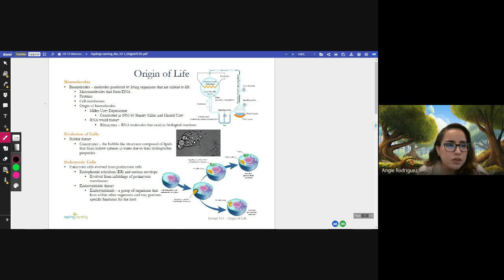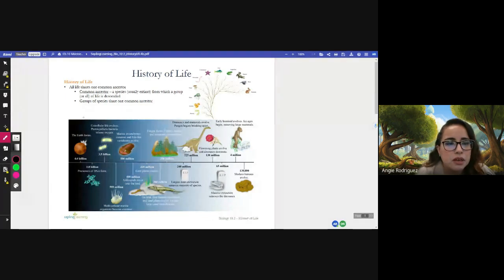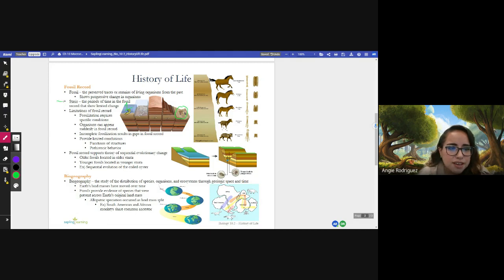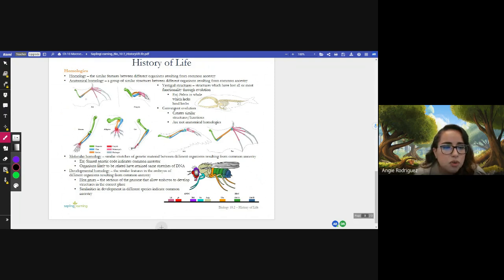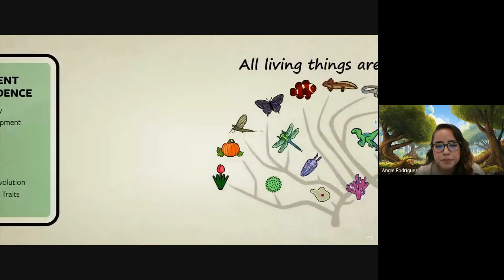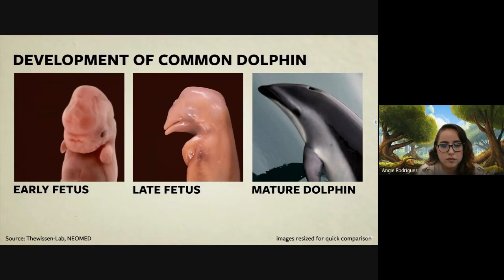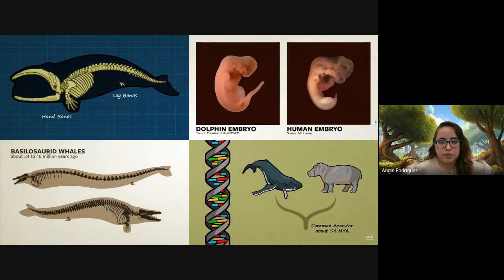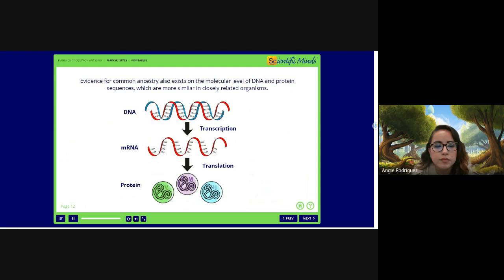Angie Rodriguez Category 3